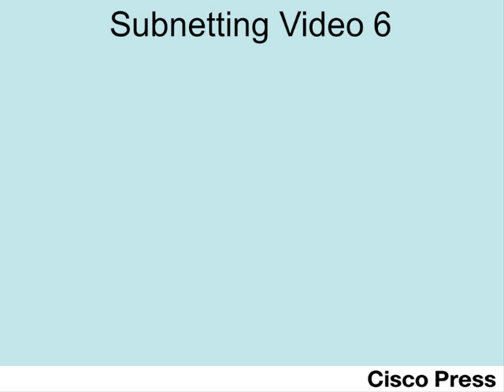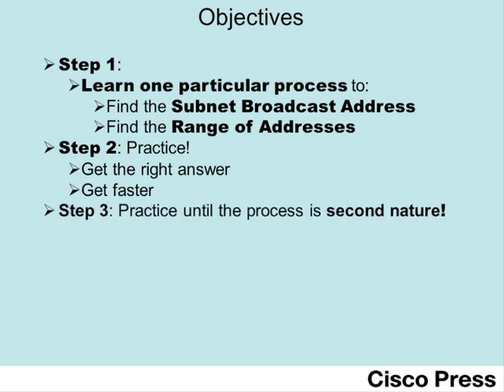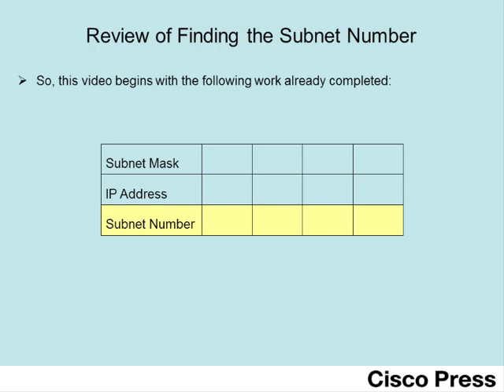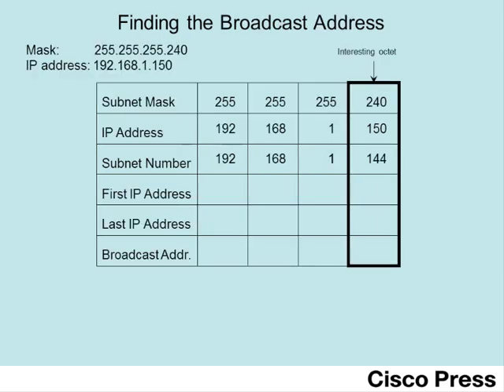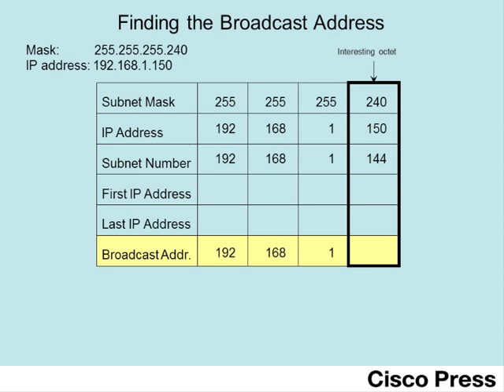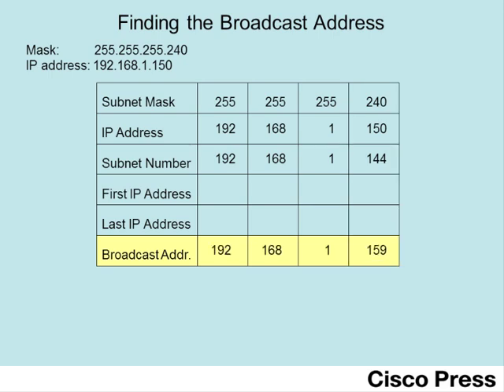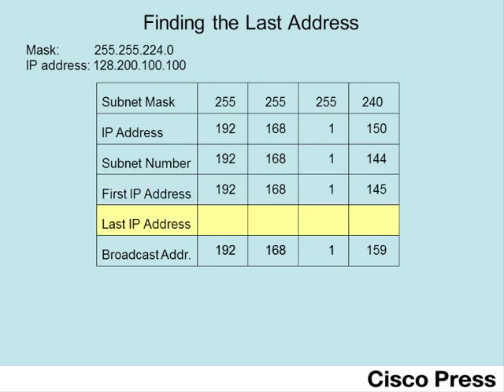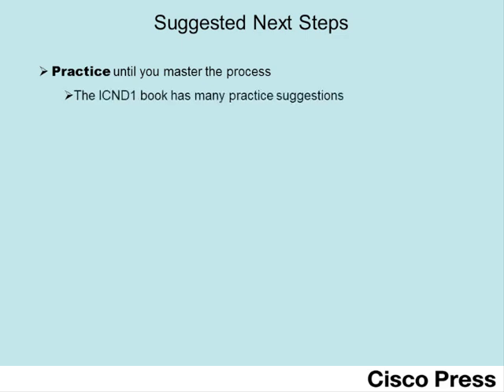CCNA 200-301 | IP Subnetting | Wendell Odom part 6